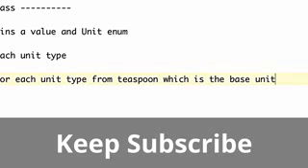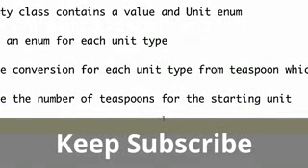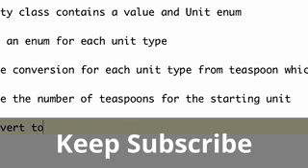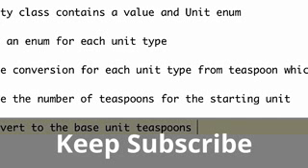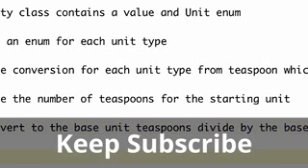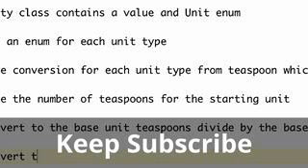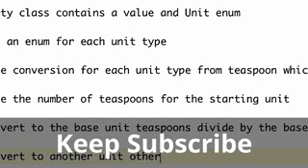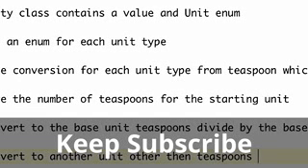Learn to Develop App Like Facebook & Whatsapp COMPLETE Tutorial Using Android Studio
4 chat app,
top 5 chat app